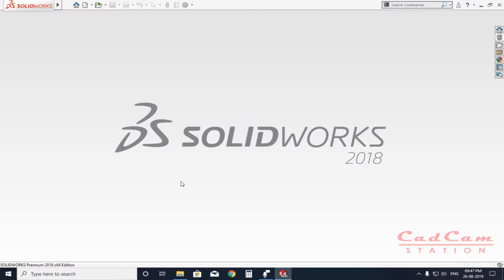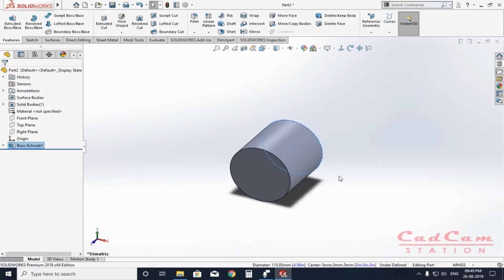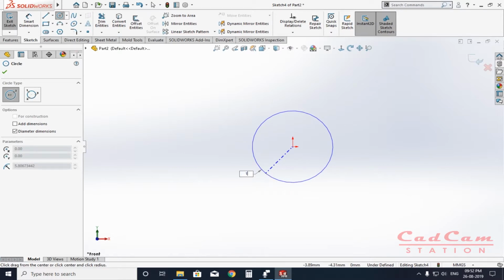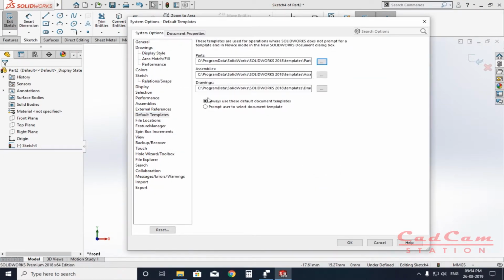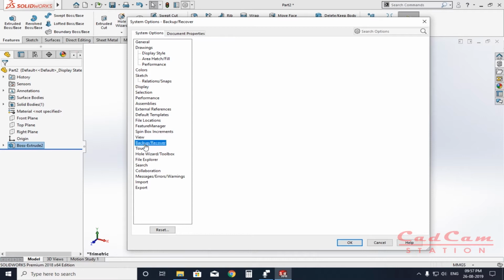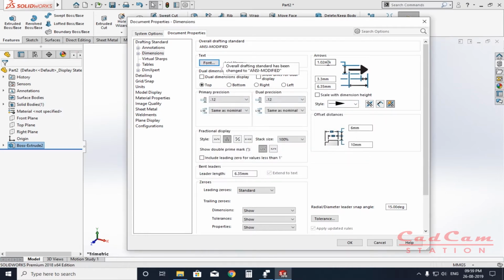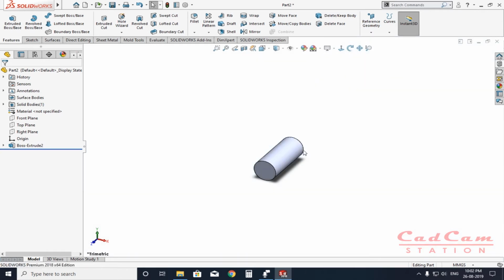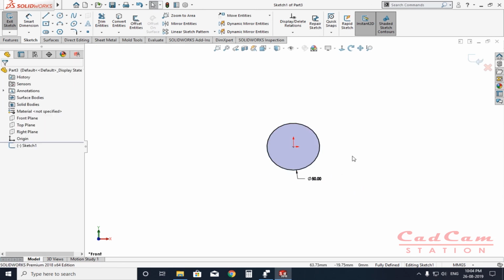Solidworks Tutorial | Part Template Setting | Customization Part Template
Hello Friends
in this video tutorial i am going to show you how to setup Part template or you can say customize part template so that when ever you start your sketching inside solidworks , you can start it with your preset with out getting any issues.
on the later videos ill show you some more settings which is comes in handy while sketching.
if you like the video then hit the like botton share with your friends and don't forget to subscribe to my channel and smash the bell icon so you don't miss the latest upcoming videos from my side

cadcam Station